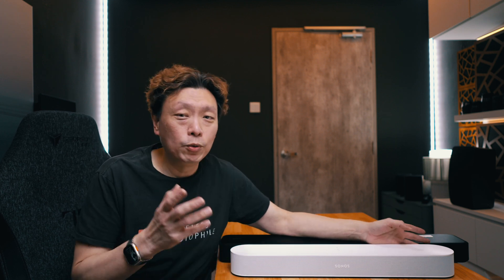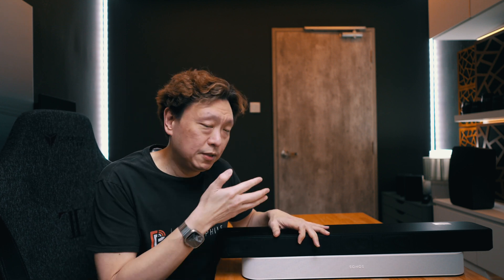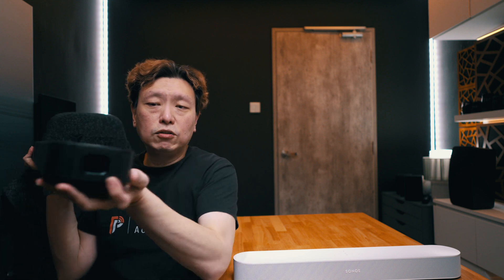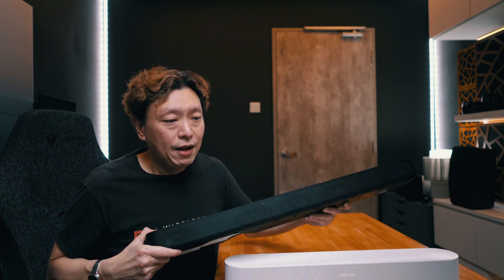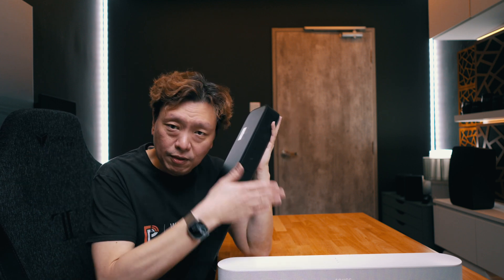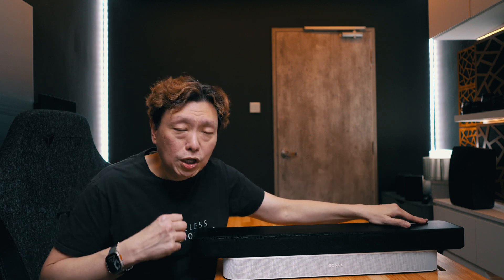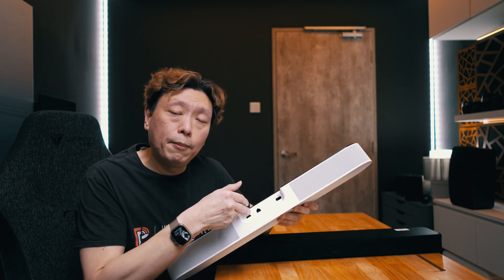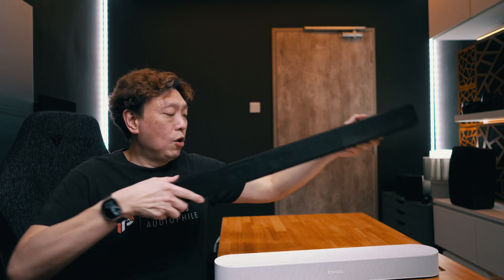Did the new Sony S2000 soundbar just beat the Sonos Beam Gen 2?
Don't just hear it from me. See the frequency response sweep for yourself. I don't think anyone on Youtube has reviewed these two USD500 soundbars head to head before OBJECTIVELY. Let the Frequency Response measurements speak for itself.

Of course sound isn't everything and there are pros and cons to each so you will really have to judge it for yourself and decide based on what you are looking for.

Or you could just use the Youtube Super Thanks button below the video to drop me a small donation! Thank you all!